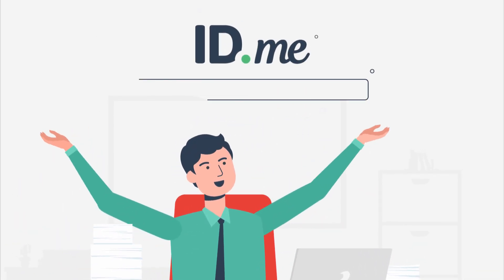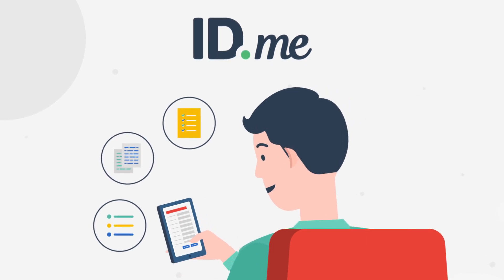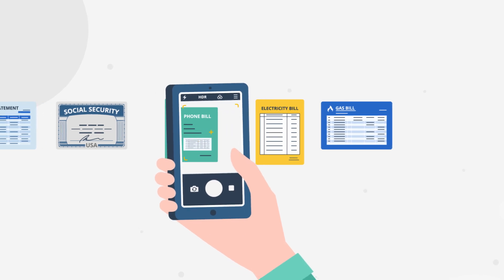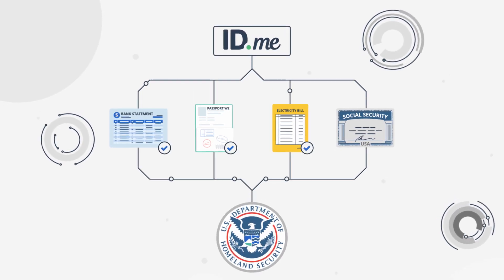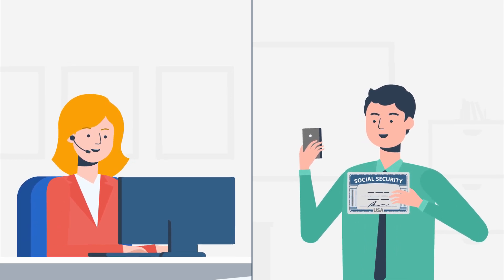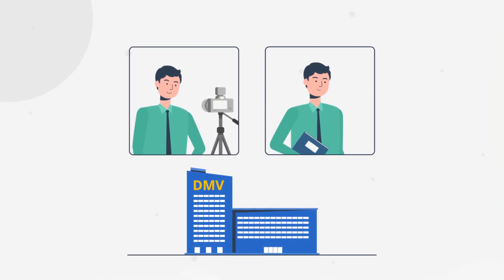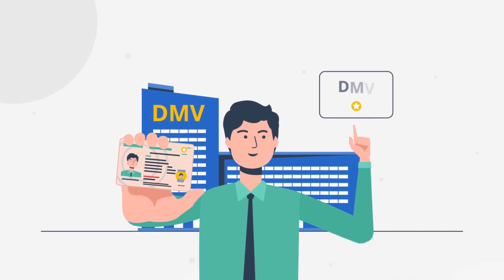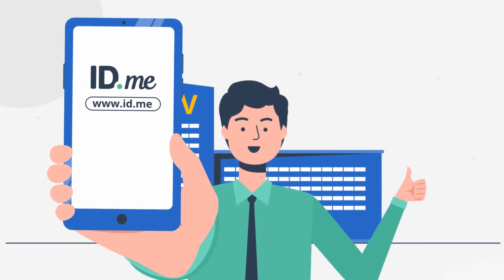ID.me Real ID Animation